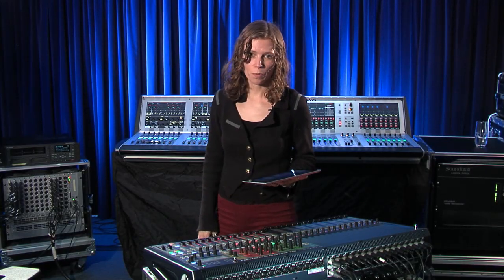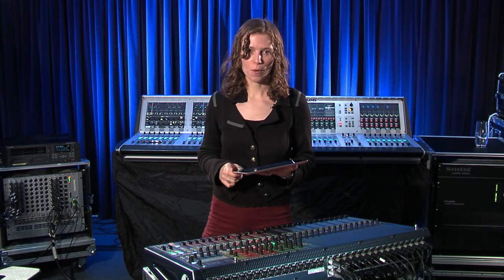Soundcraft Si Expression Demonstration with Bryony October